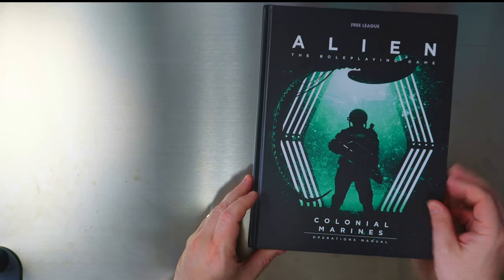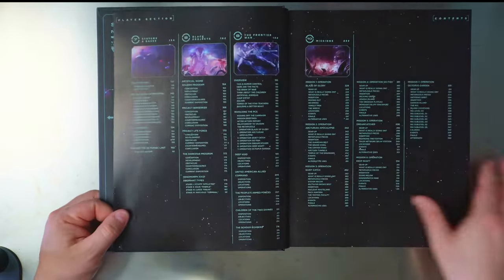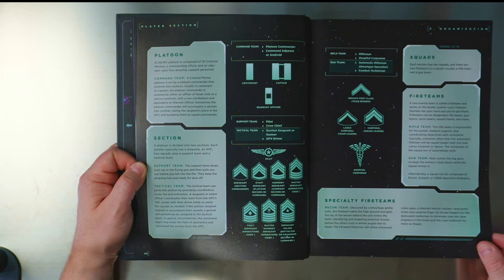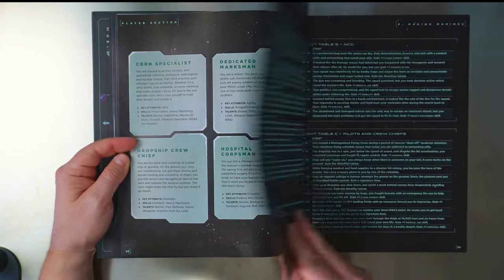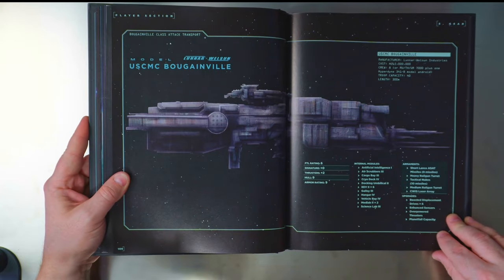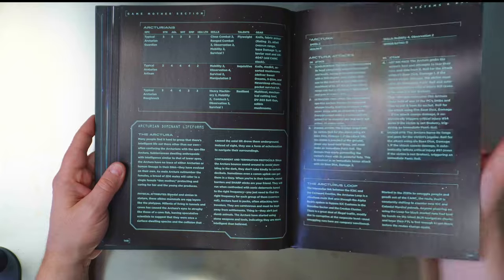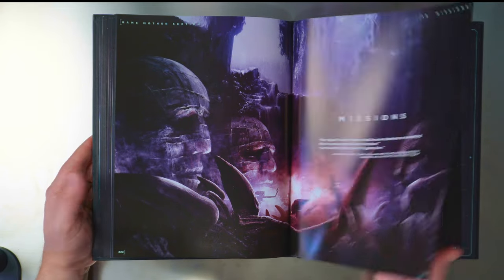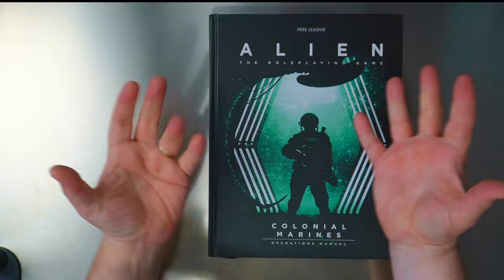Aliens: RPG Colonial Marines Operations Manual - First look & Impressions - by Free League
ALIEN RPG: Colonial Marines Operations Manual is a complete campaign module for the award-winning official ALIEN roleplaying game. This massive 352-page book gives you all the tools you need to run a full open-world campaign as the iconic Colonial Marines. Contents:

History & Organization – the inside story of the illustrious Colonial Marine Corps.
Creating Marines – expanded character creation rules for grunts of all kinds.
Weapons & Vehicles – an extensive chapter with new gear, gloriously illustrated.
The Frontier War – the framework and backstory for a Colonial Marines campaign.
Factions on the Frontier – the powers that be and their dark agendas.
Marine Missions – six thrilling missions for your Marines, playable in any order.
The Endgame – the showdown against a deadly enemy, finally revealed.